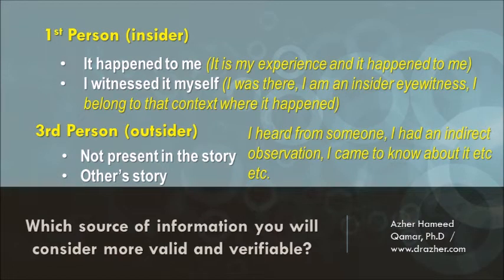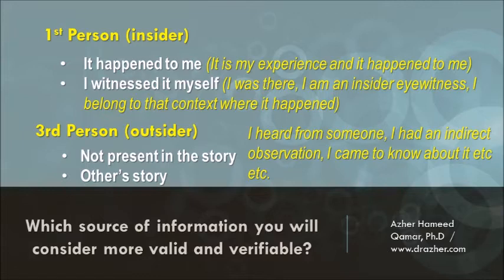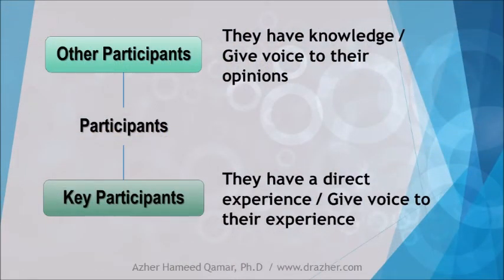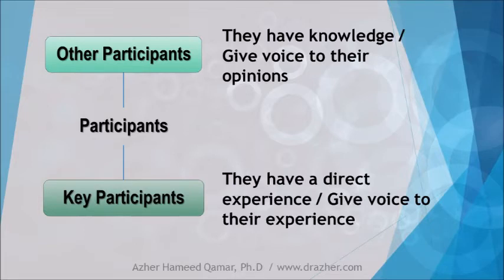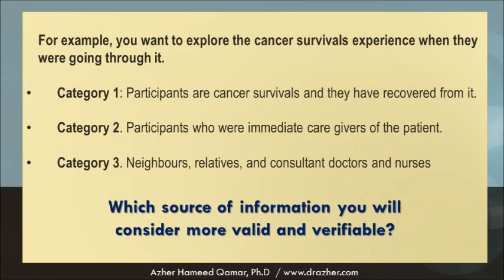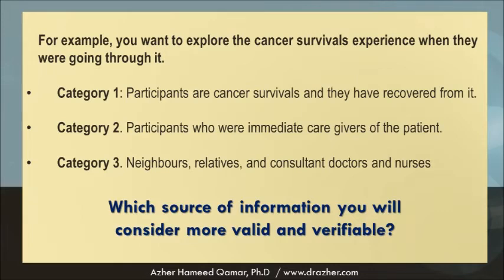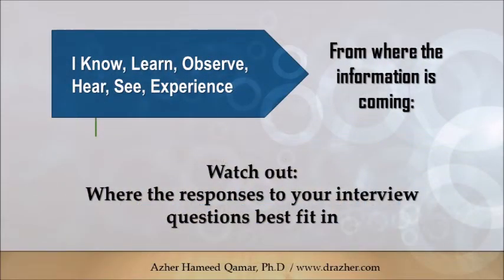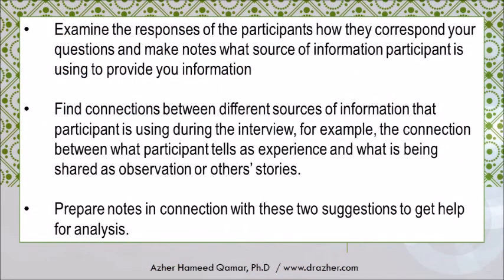Examining interview data in phenomenological studies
examining interview data in phenomenological studies - types of participants and source of information.